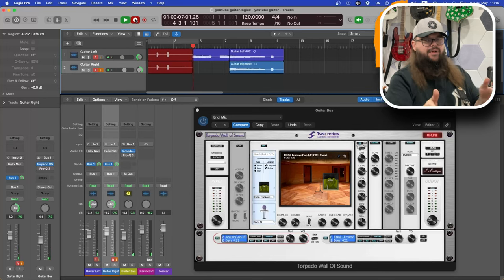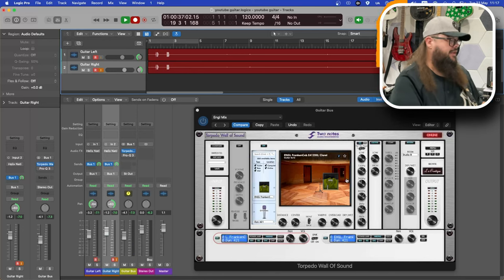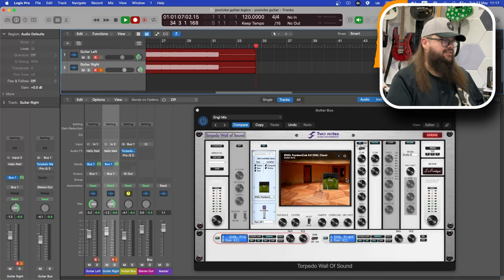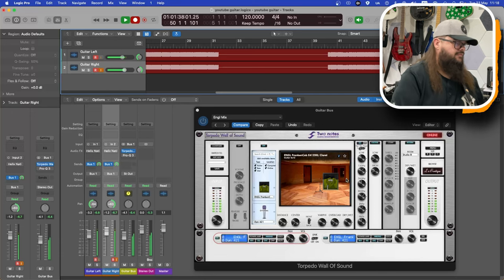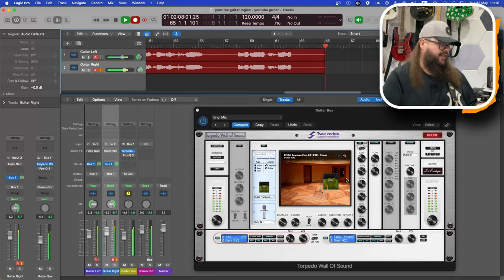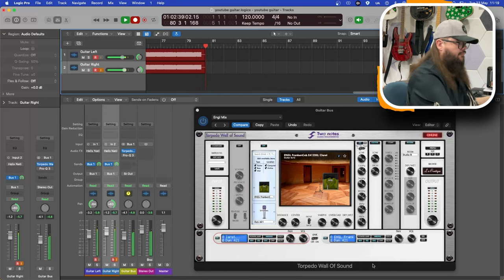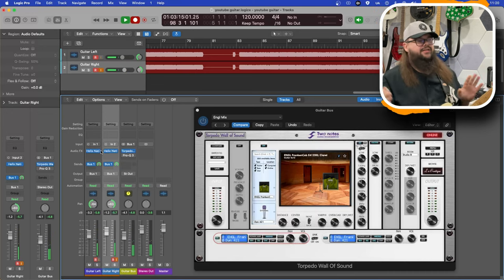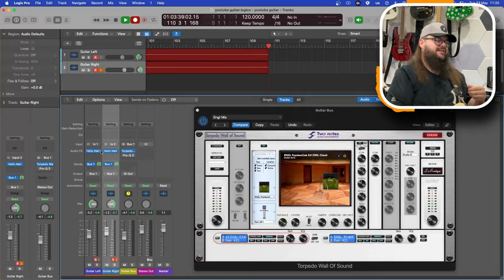Engl FireBall 25 , silent recording ,no cab, IR only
A video requested by viewer MP, He wanted to hear the Engl recorded with no cab attached .
Signal chain - Gutar - Fortin 33 - Rocktron gate - Engl 25 - UA Volt 476 - Logic Pro - Two Notes Wall of Sound.